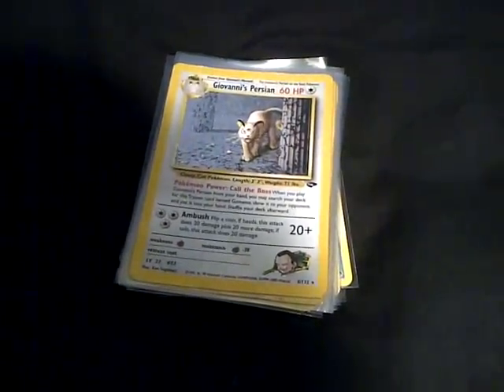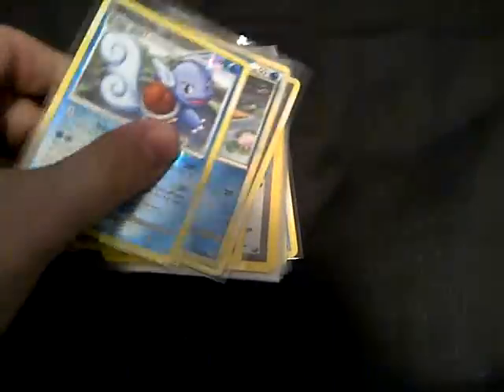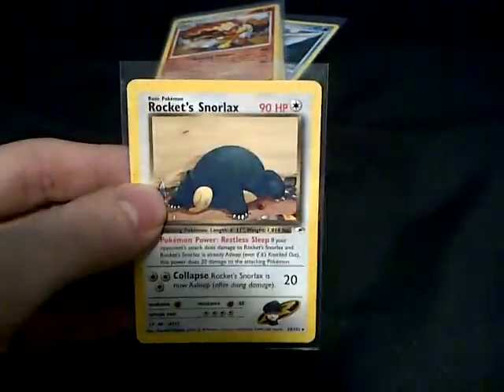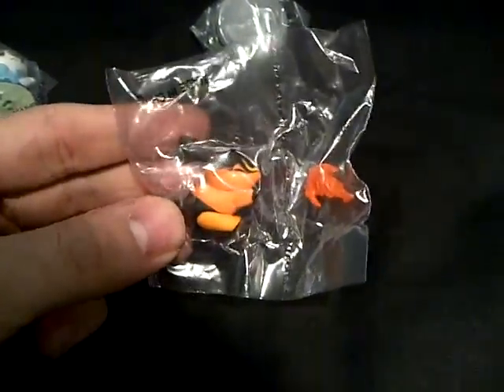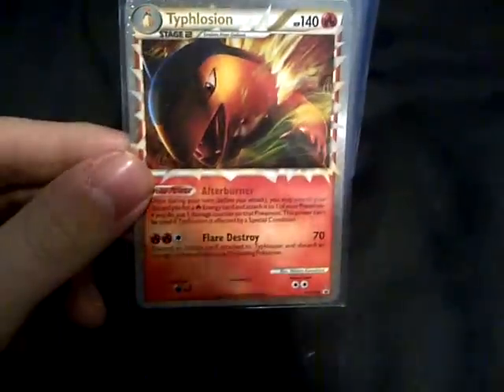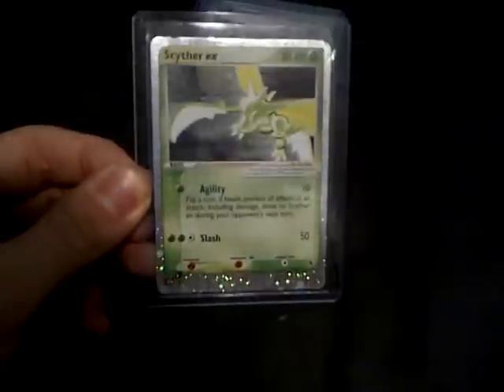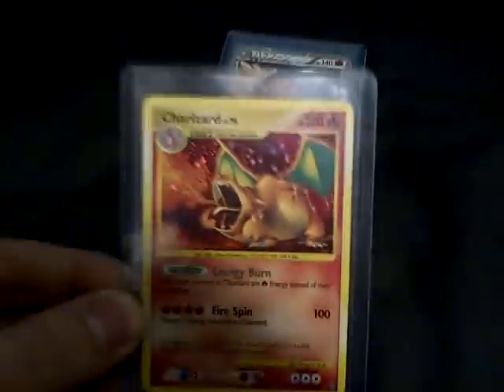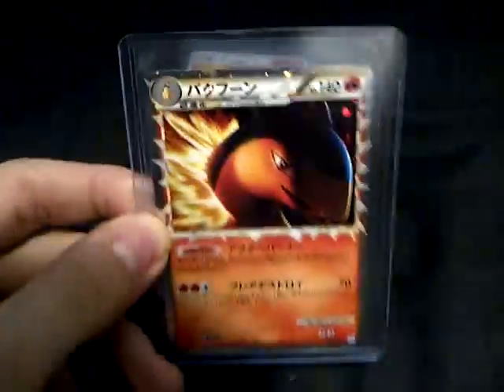Pokemon Cards For Trade or Sale Inc Japanese Charizard Ex +Primes, Ex's +More :O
So ye guys pm me with your offers